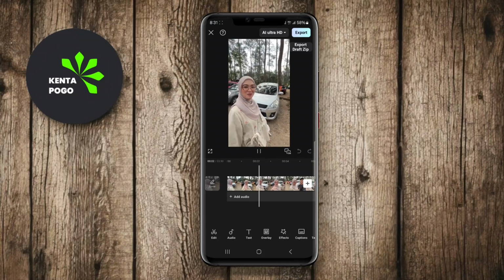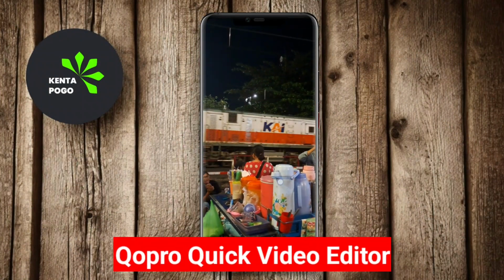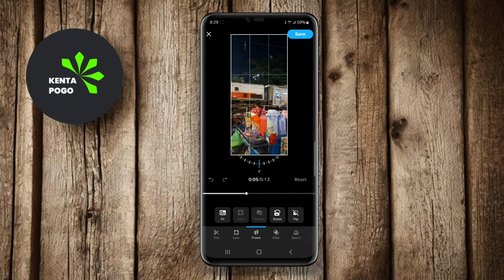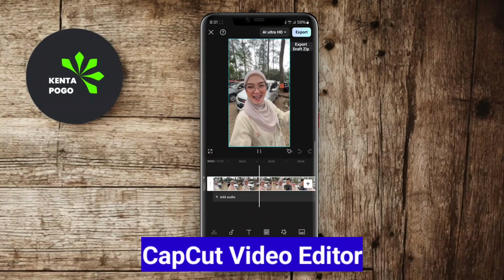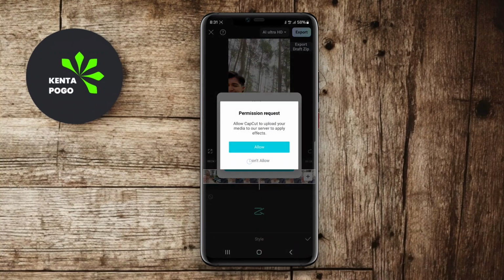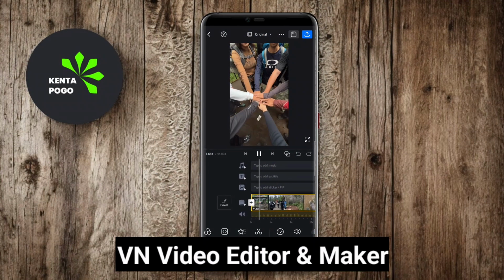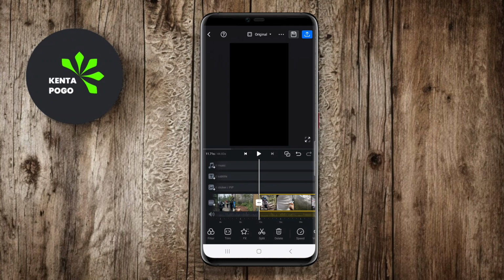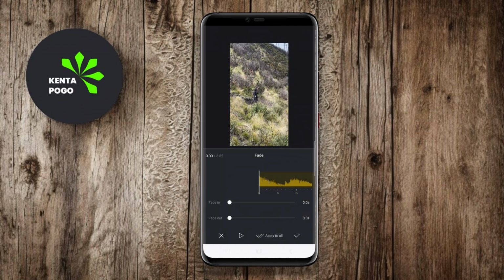3 Best Video Editor Maker Apps for Android 2026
Take your video content to the next level with powerful editing tools right at your fingertips! This video showcases the 3 best video editor maker apps for Android—perfect for creators, vloggers, and anyone who loves to turn raw clips into stunning visuals. From intuitive timelines to rich effects, filters, and transitions, these apps combine ease of use with professional-grade features. Whether you're crafting short social media reels or full-length videos, discover which app fits your style and unlocks your storytelling potential. Editing has never been this effortless—or this fun.

3 Best Video Editor Maker Apps for Android :

0:00 Opening

0:16 Qopro Quick Video Editor

0:58 Capcut Video Editor

1:43 VN Video Editor Maker

2:28 Closing